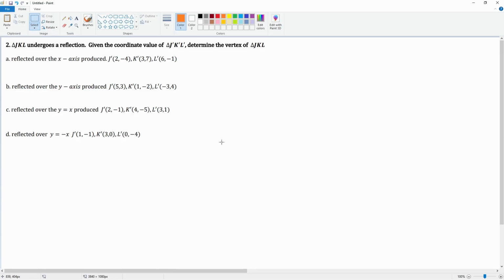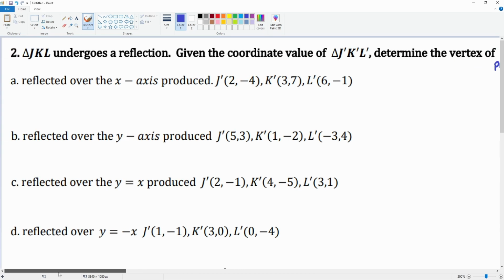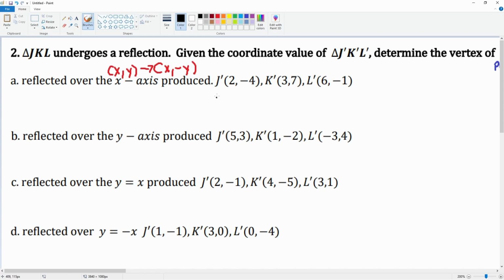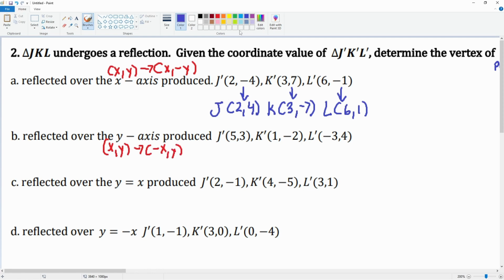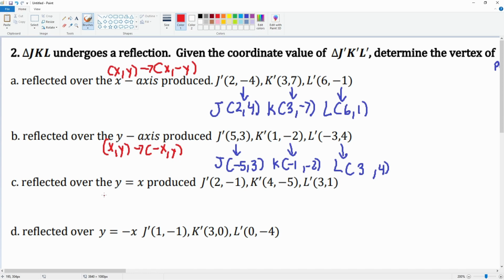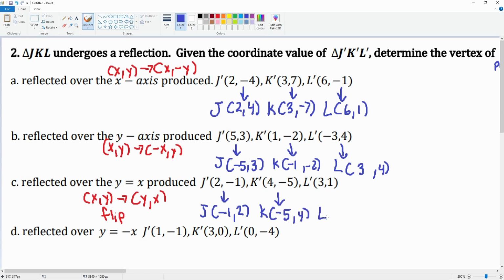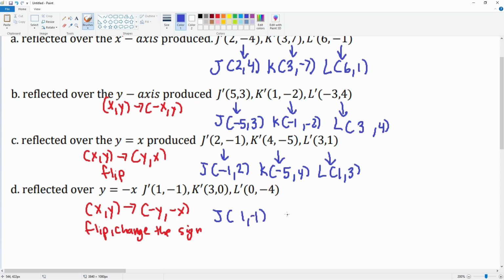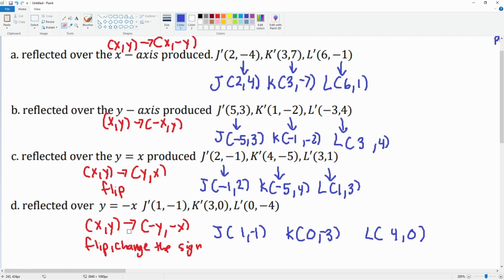Finding coordinate value of points after Reflection. Question 2